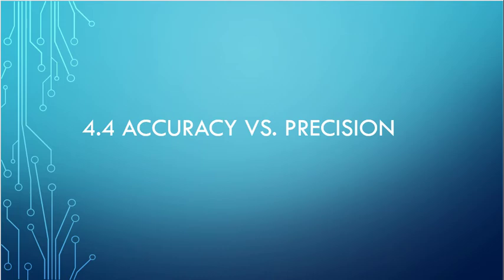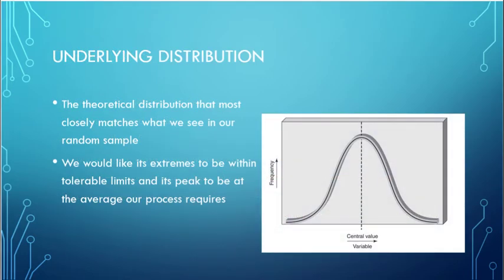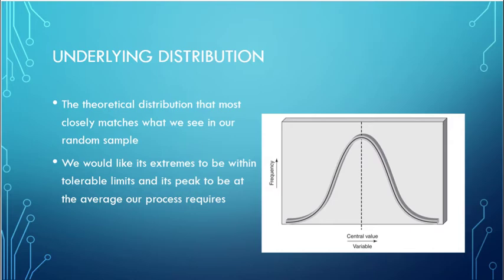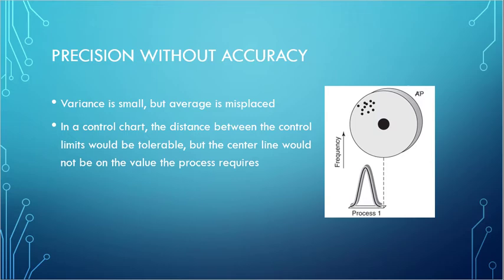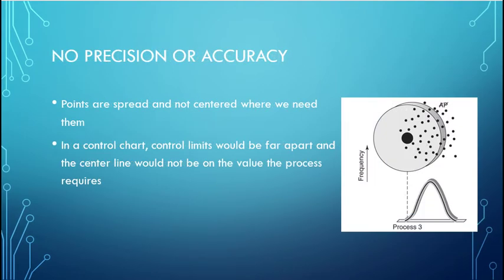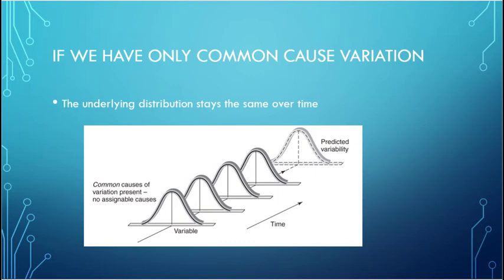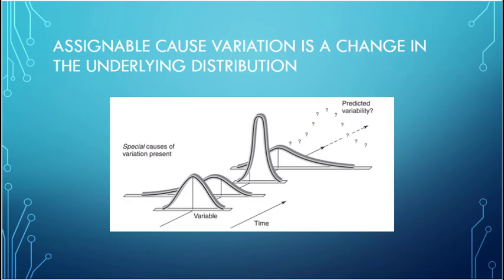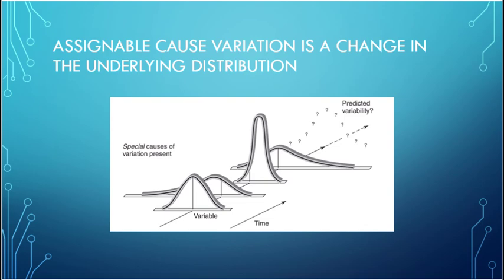4.4 Accuracy And Precision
In statistical process control, we are really trying to understand the statistical distribution that is driving our process (the underlying distribution).  There are two ways that underlying distribution can not meet our needs:  it can lack accuracy or it can lack precision.  In this video, we define those terms carefully and explore how those weaknesses of our process will be detected by our control charts.